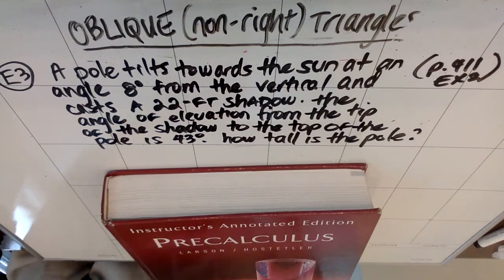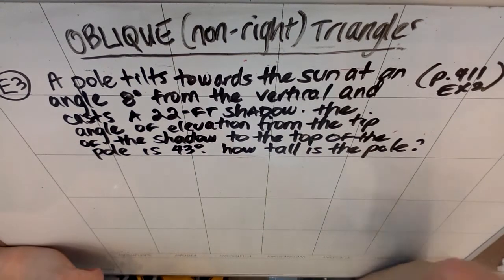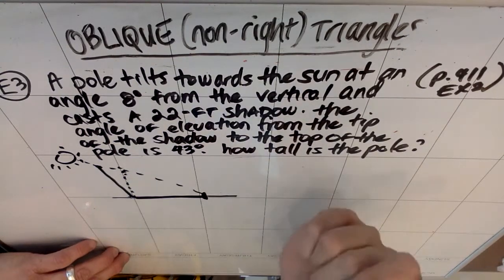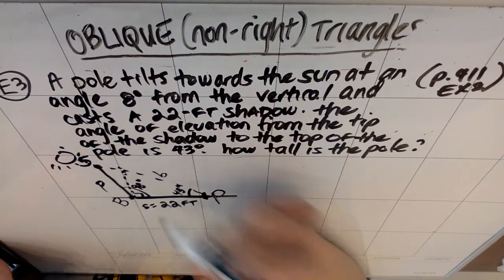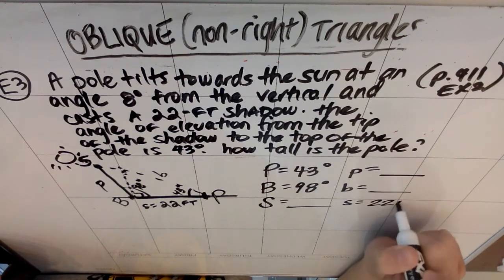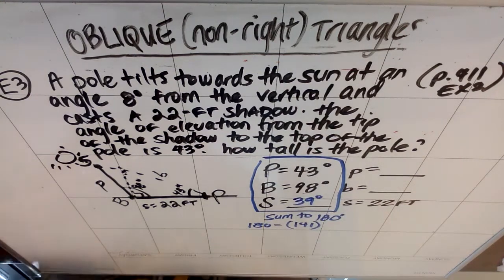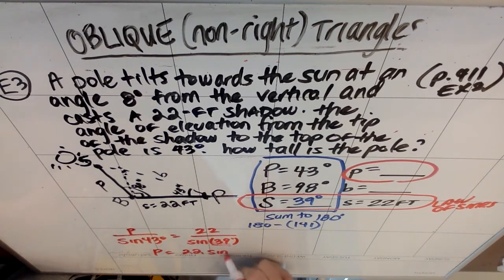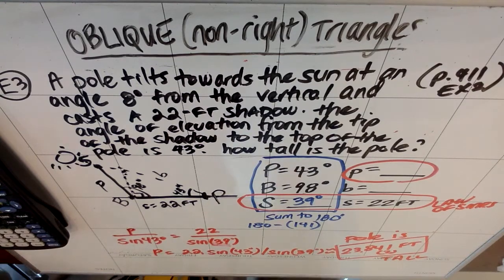HA2PC: 6.1 (0005) Law of Sines E3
Honors Precalculus--Ch.6--Law of Sines (Example 3)